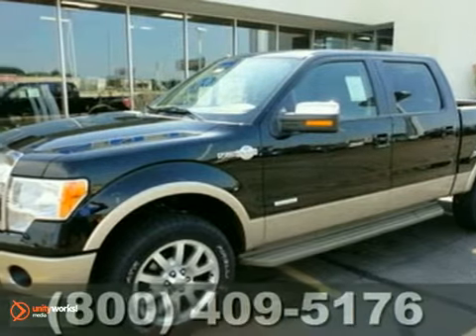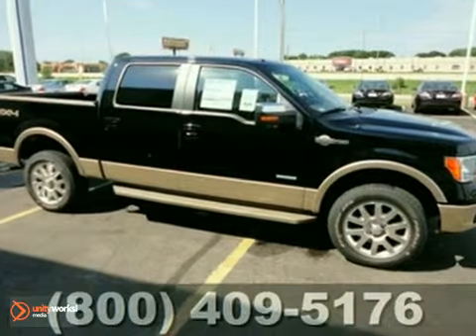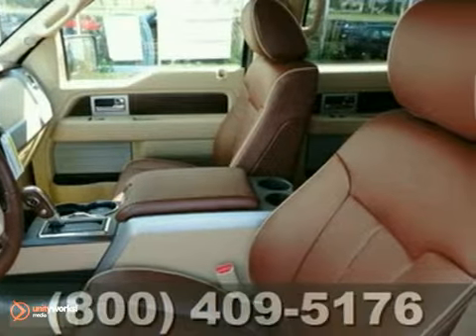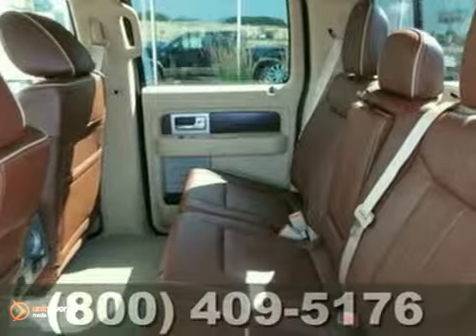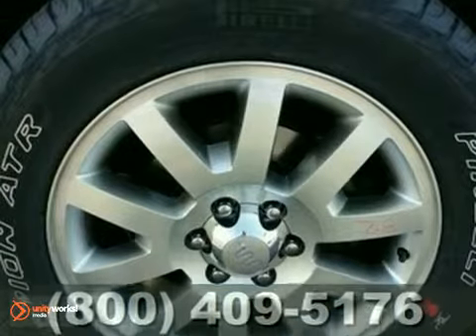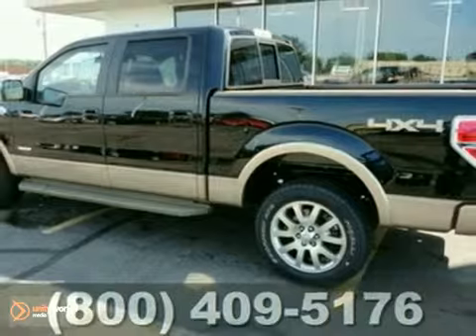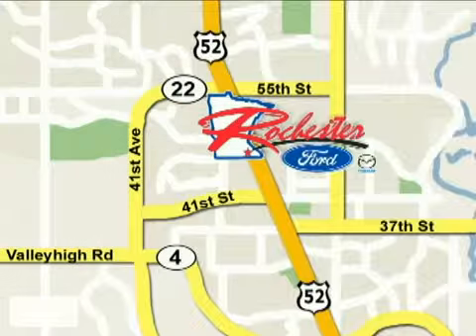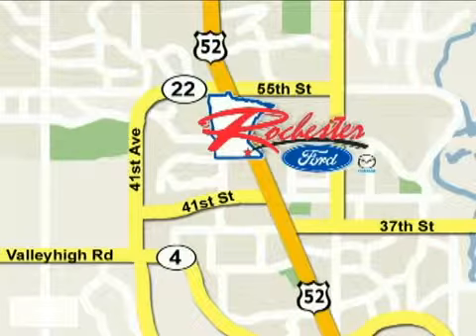2011 Ford F-150 #118301 in Rochester Minneapolis, MN - SOLD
SOLD - If you are looking for real value on a great new car, Rochester Ford Mazda invites you to come in and test drive this 2011 Ford F-150, stock# 118301. We are conveniently located near Rochester Minneapolis, MN and known for our great selection, reliability and quality. Come take a look at this 2011 Ford F-150 today.

4900 Hwy 52 North
Rochester Minneapolis MN, video

Rochester Ford is a premiere Ford Dealer featuring a great selection of New, Used, and Certified Pre-Owned Ford Cars, Trucks, and SUVs. Rochester Ford is conveniently located in Southern Minnesota and services the surrounding communities, such as Minneapolis, St. Paul, Rochester, Faribault, Northfield, Winona, Owatonna, Eau Claire, and La Crosse.

Rochester Ford prides itself on excellent customer service and upholds the long standing reputation. Whether you are taking advantage of a great APR Rate, Lease Special, Purchase Price, this Minnesota Ford Dealer will assist with your next purchase all while assuring a hassle free car buying experience.